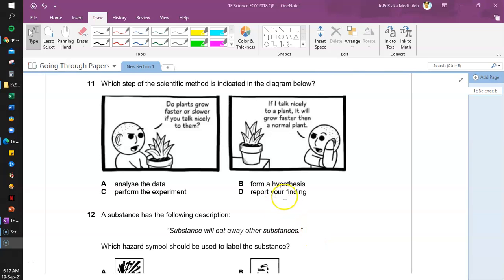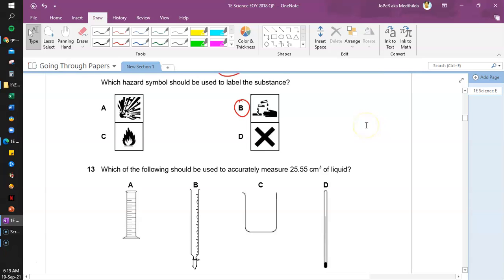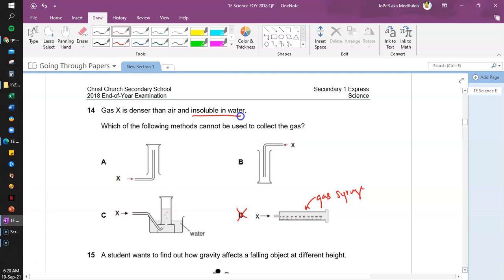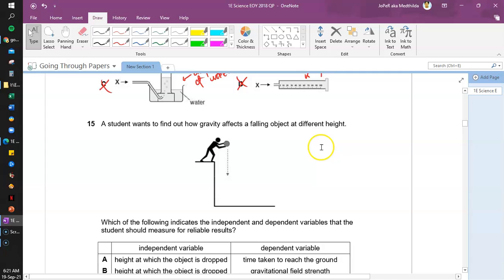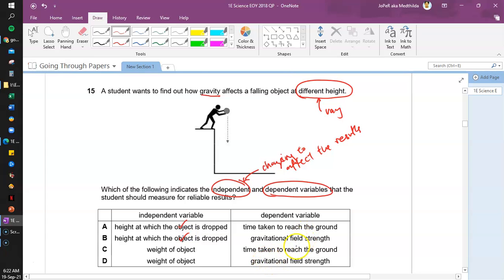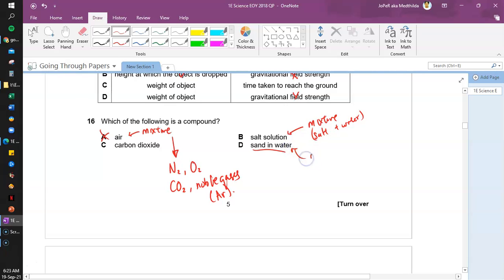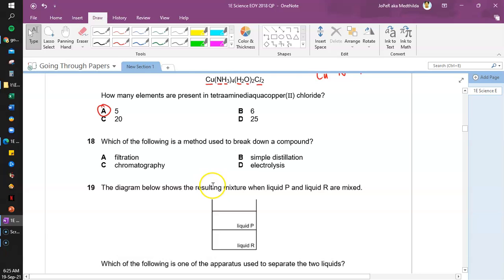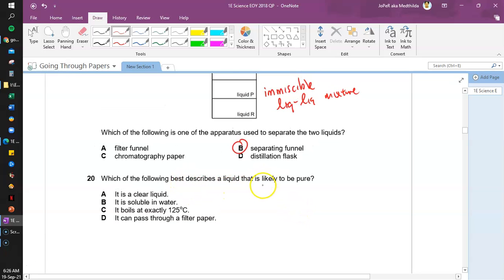2018 1E EOY Sect A (Q11-20)